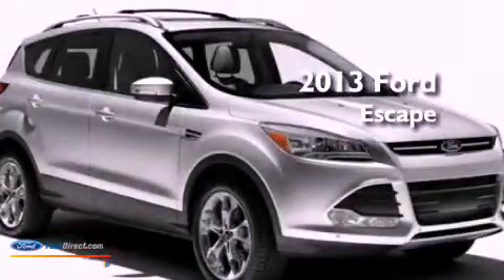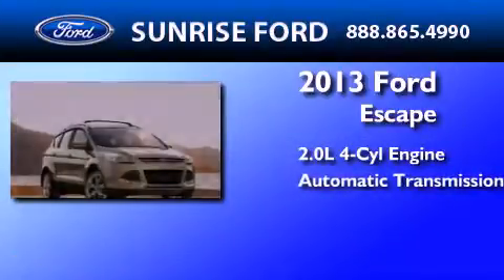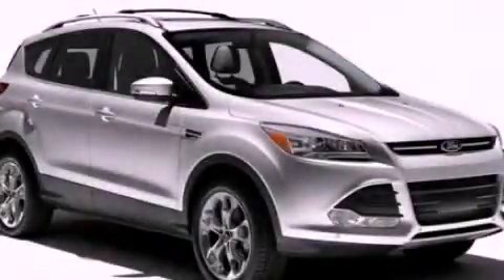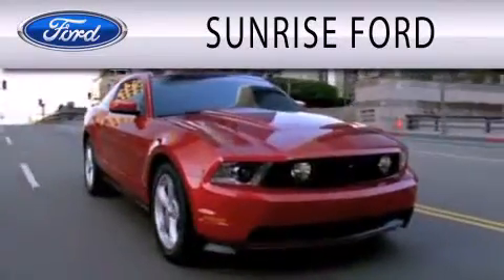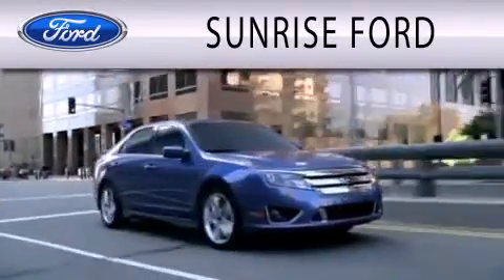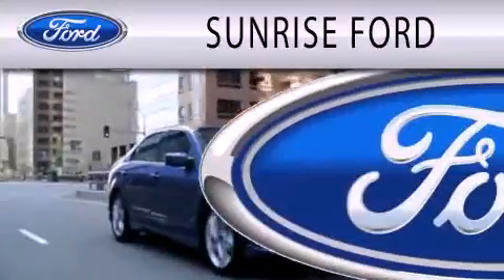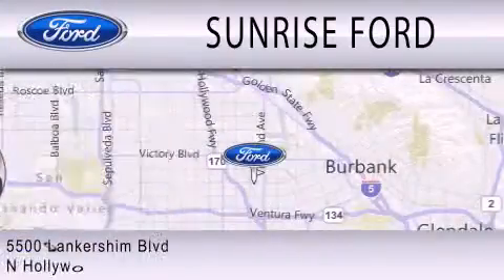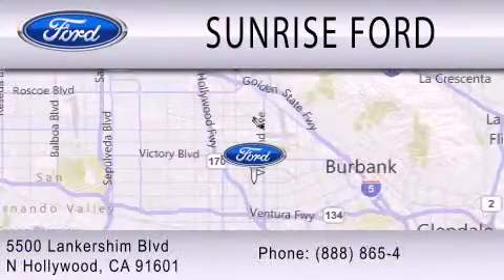2013 Ford Escape North Hollywood CA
Year : 2013
 Make : Ford
 Model : Escape
 Engine : 2.0L I4 16V GDI DOHC TURBO
 Trans . : 6-SPEED AUTOMATIC
 Exterior : BLACK

 Stock : M32545